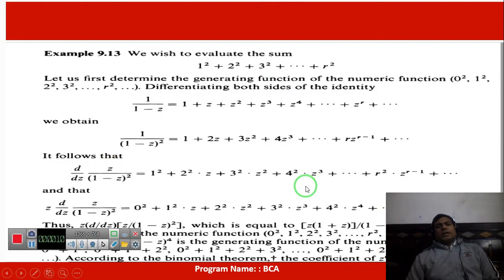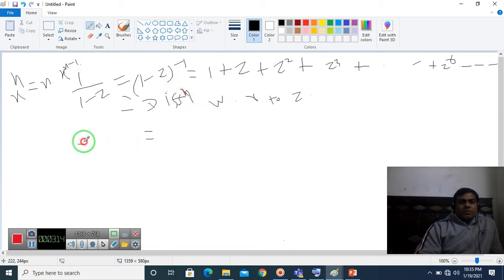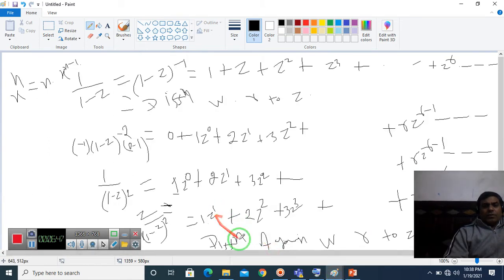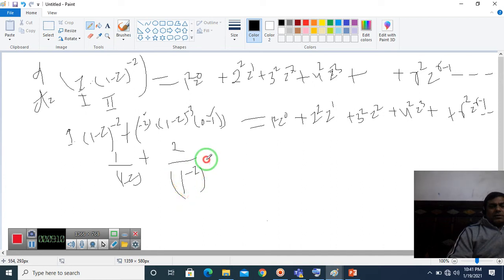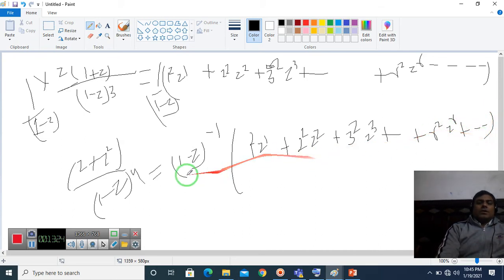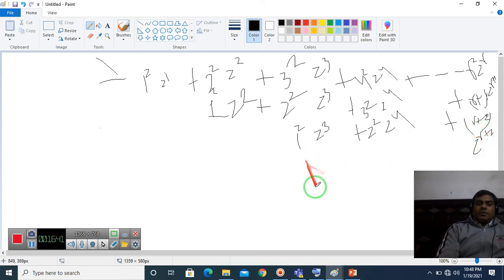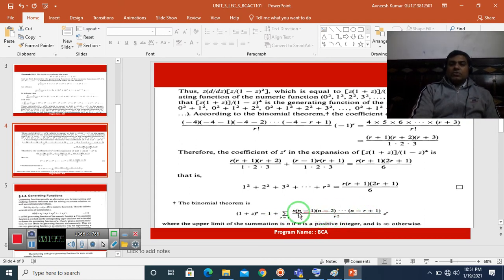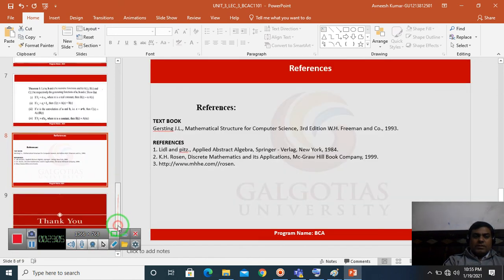SCSE Unit 3 LEC 3 dDiscrete Mathematics